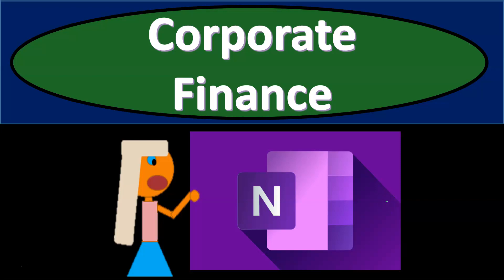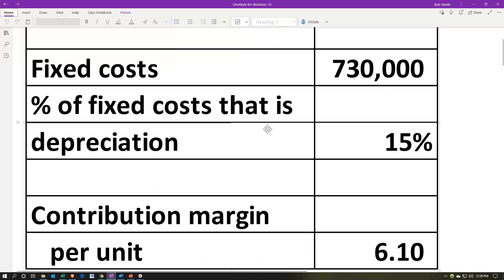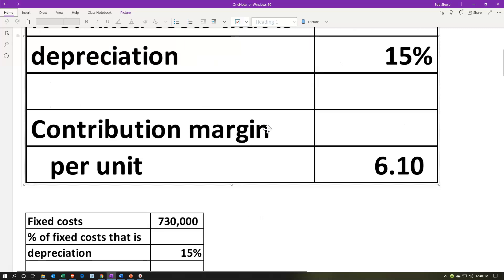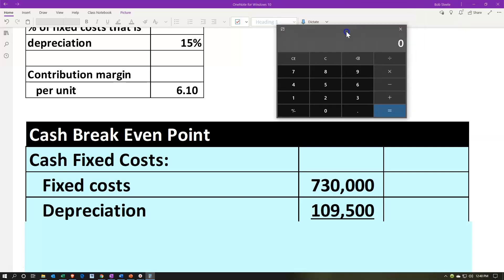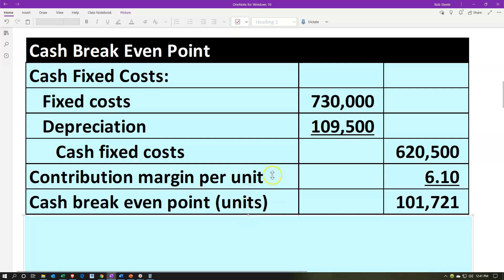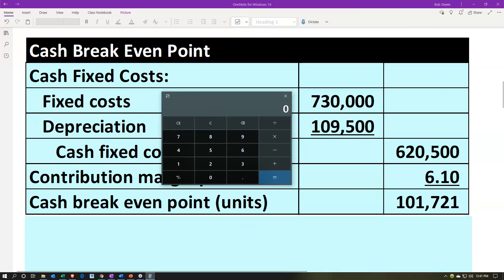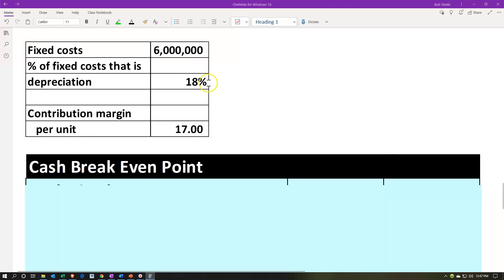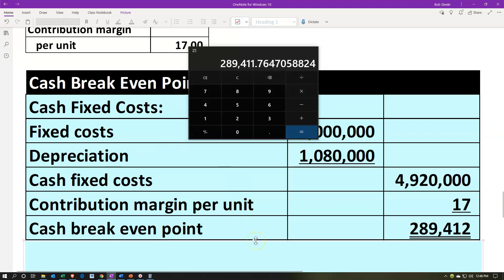Cash Break Even Point 517 Corporate Finance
Cash Break Even Point